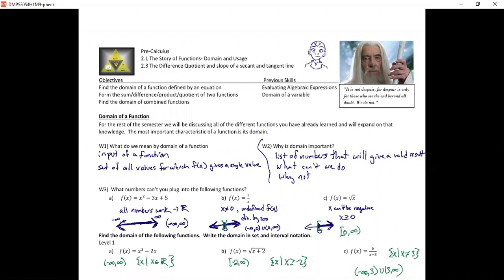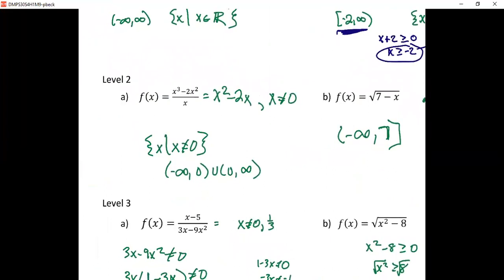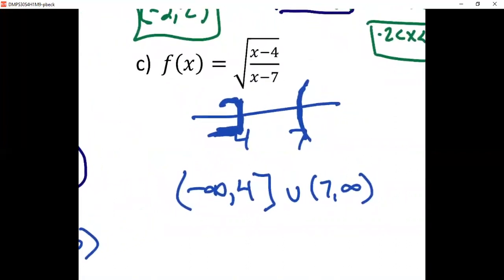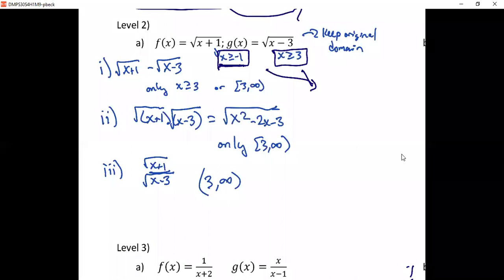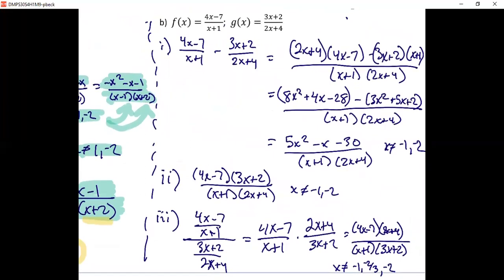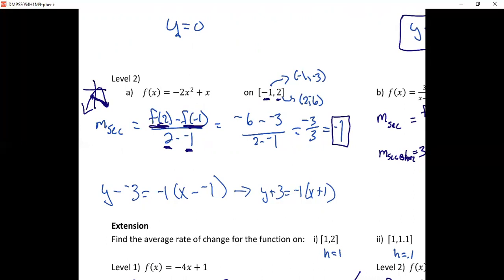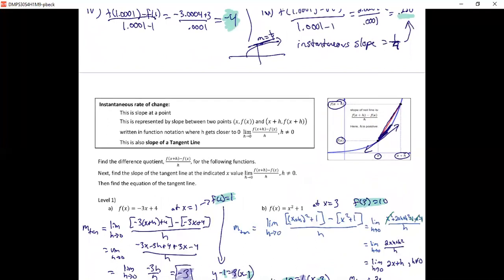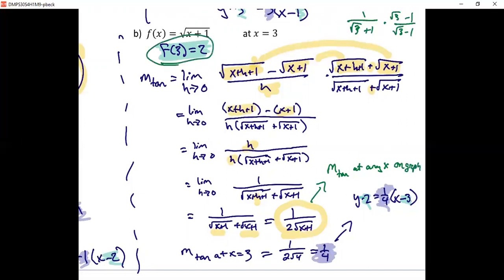2.1 and 2.3 PC notes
2.1: Domain of a function and combination of functions
2.3: Difference quotient, secant lines and tangent lines